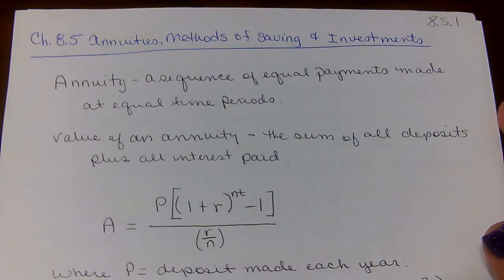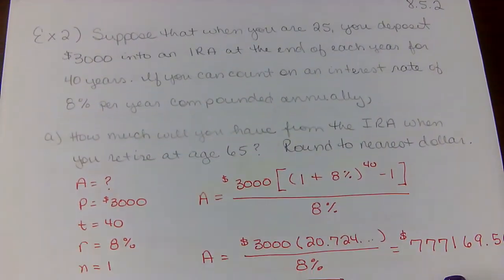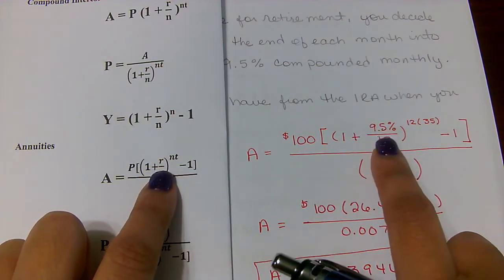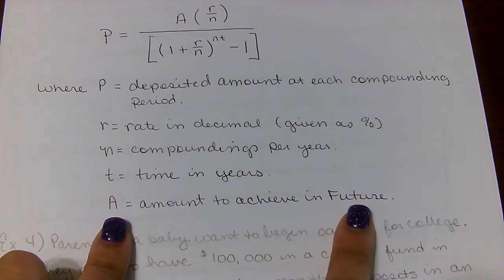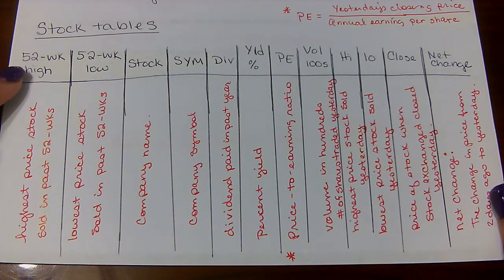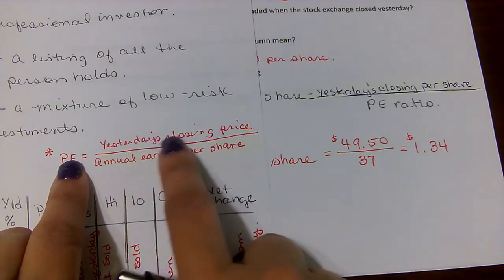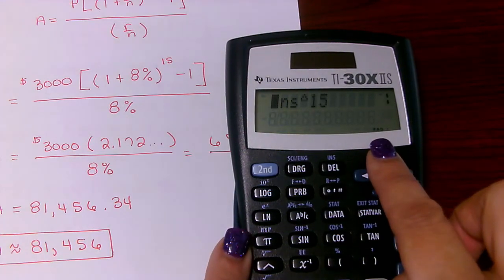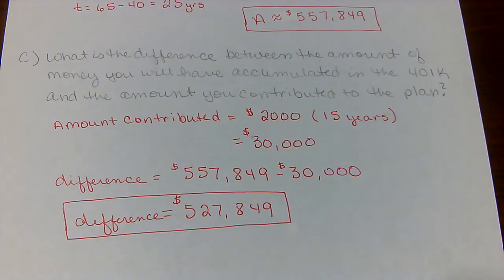Math 1332 8.5 Video Lecture